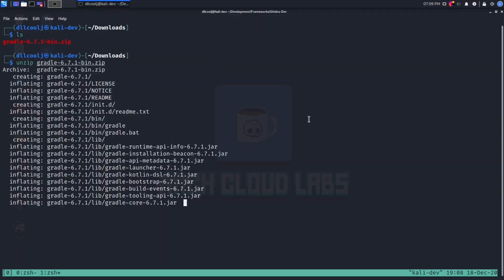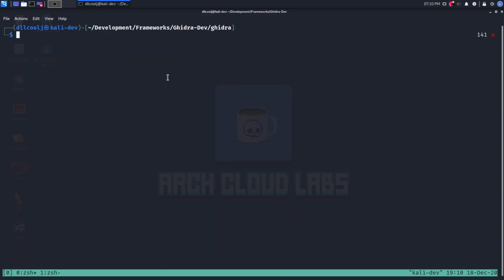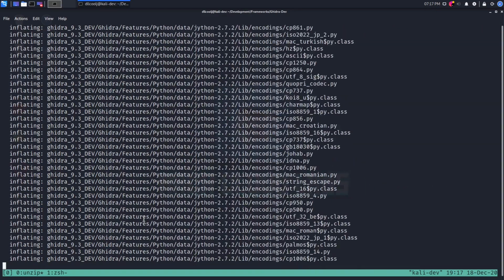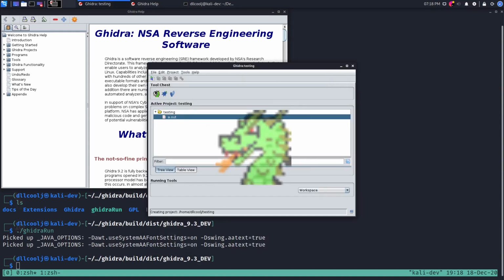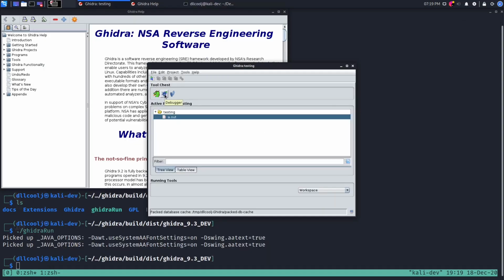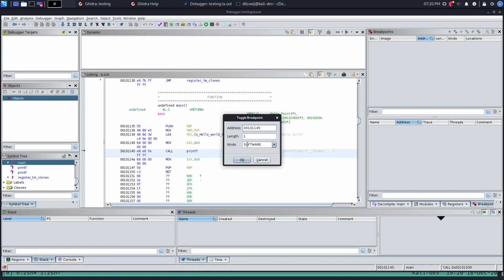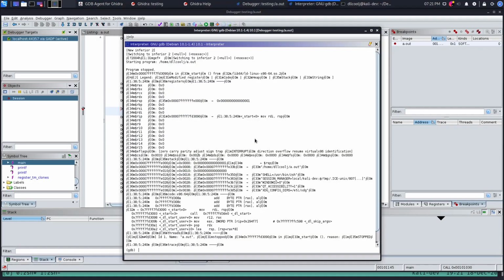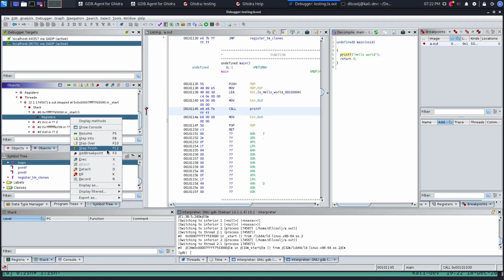Building Ghidra Feature Branches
This video takes a look at how to build Ghidra from source by playing with the (as of this video not fully developed) debugger branch.

UPDATE 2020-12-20: Reproducing these steps on Ubuntu 20.04, the debugger's registers and threads tab load no problem.